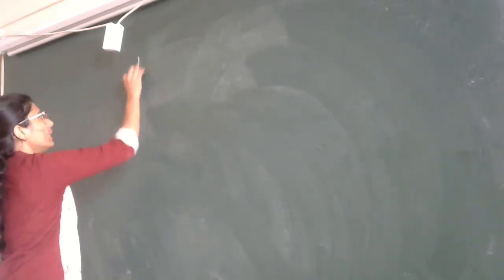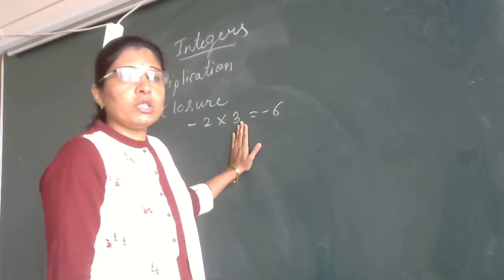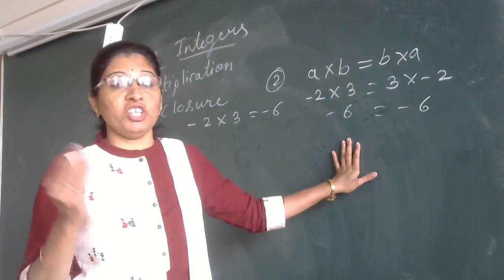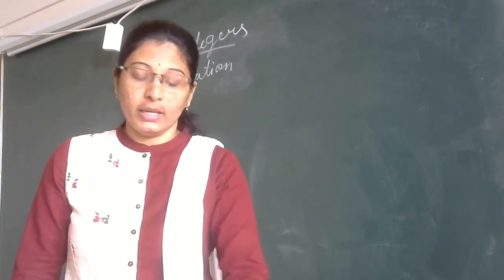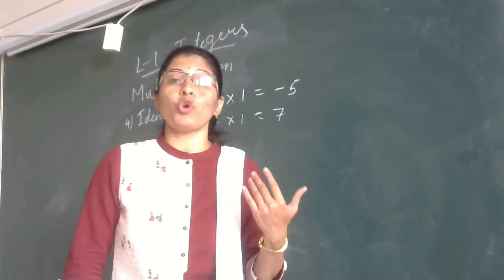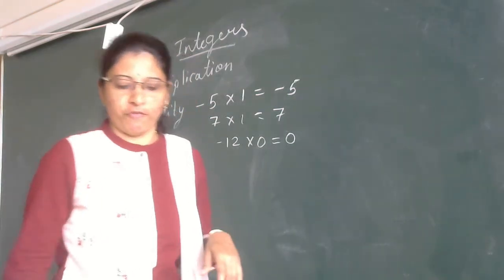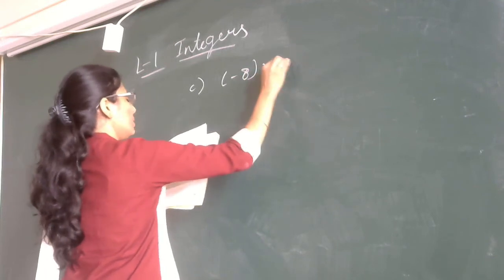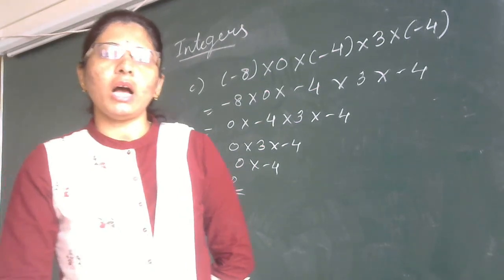Std 7 Maths L 1 Integers Part 4